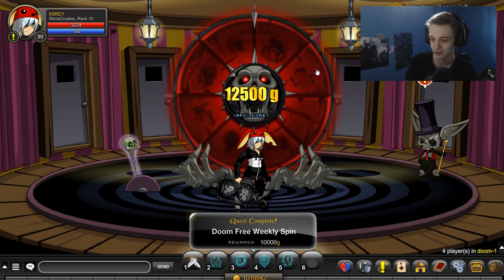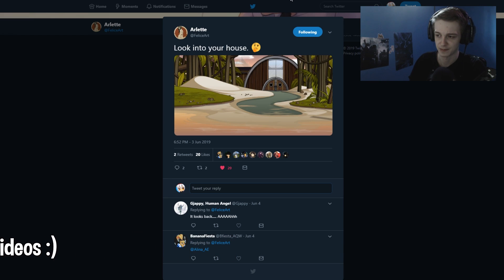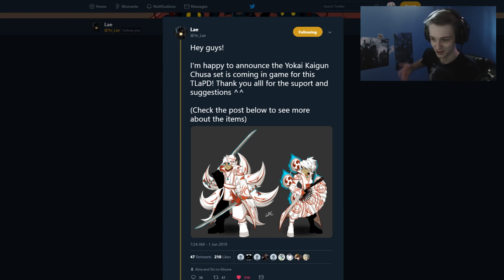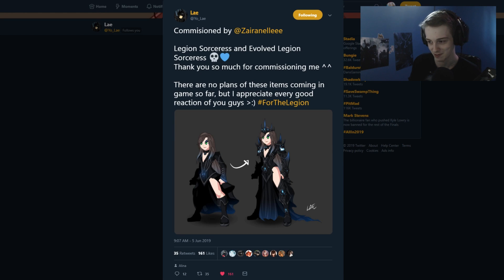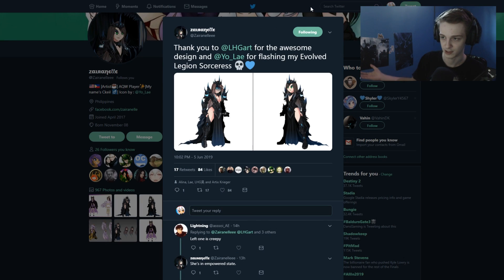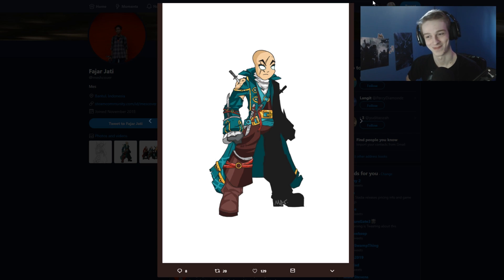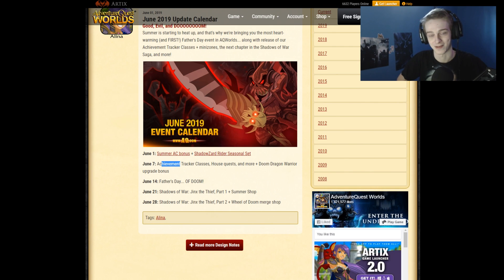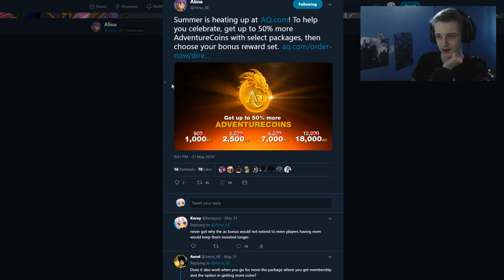New Legion Items, Tlapd and More! AQW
Tlapd Legion And more this week in the AQW news!
►Use Creator Code : koreyx if you play Fortnite or buy games on the Epic Store.
Summer Set with animation! Biru
Pirate Head. Pp2
►You can use StreamLabs Obs For Streaming or recording videos!